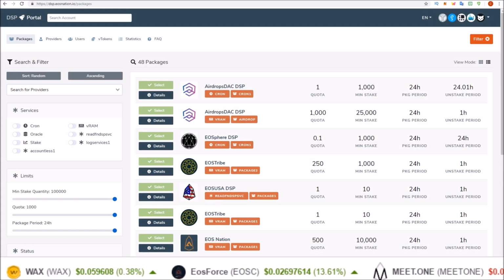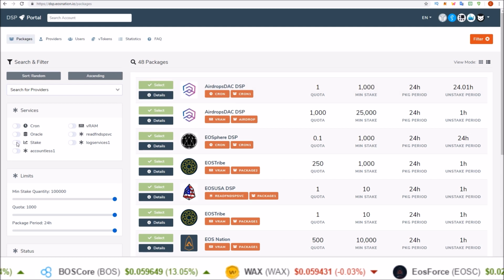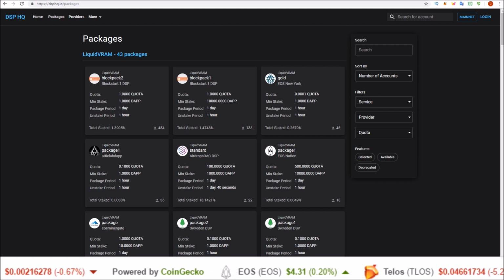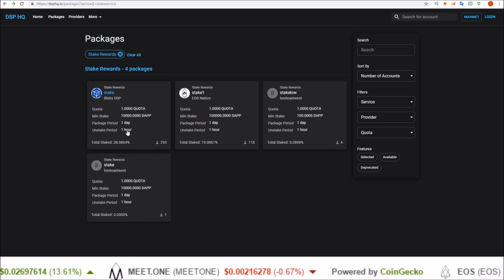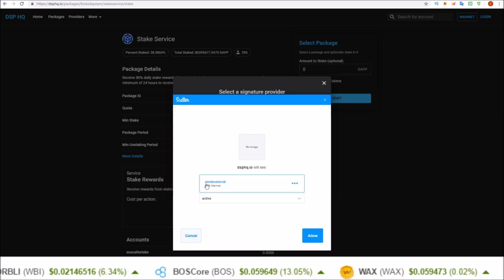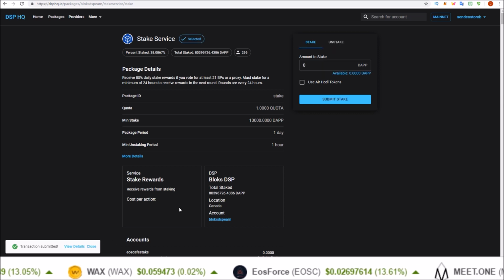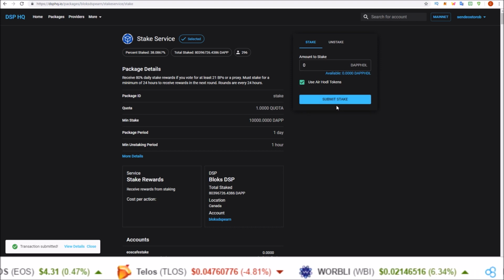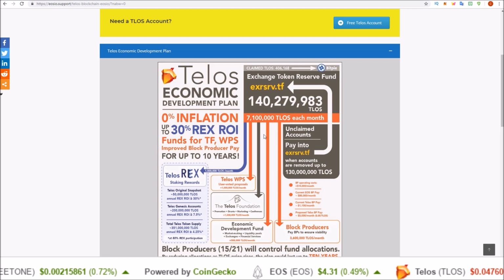DAPP (EOS) Staking for Daily Rewards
DAPP token staking for daily rewards using DSP portals.  Earn Liquidapps DAPP token when you stake to a DSP staking package.

EOS Proxy: hodleosvoter
Telos Proxy: hodltelospro
WAX Proxy: hodlwaxiopro

EOS: hodleosvoter
TLOS: hodltelospro
WAX: hodlwaxiopro